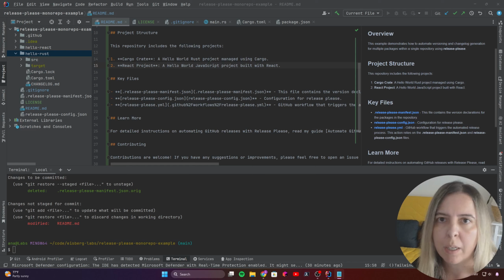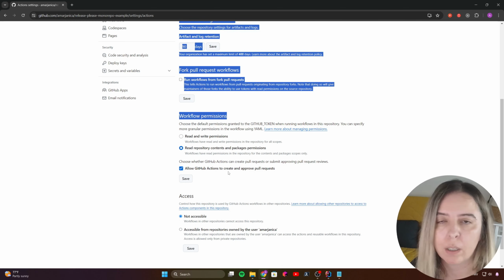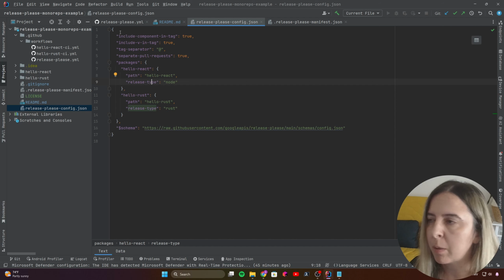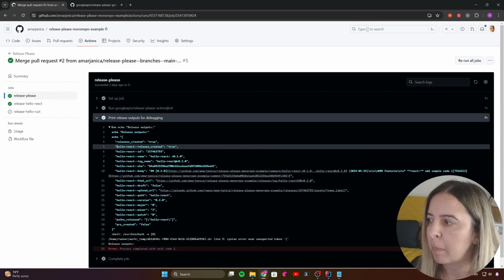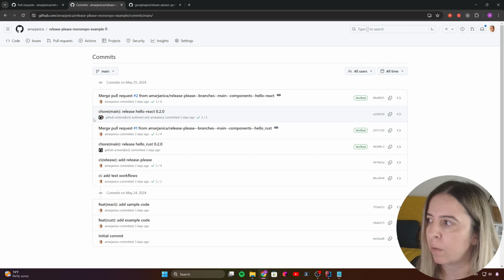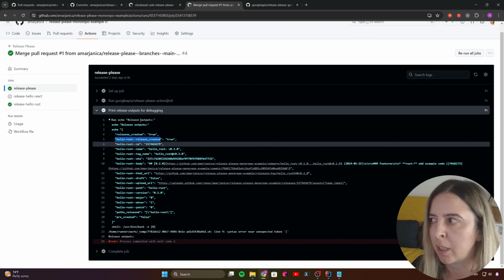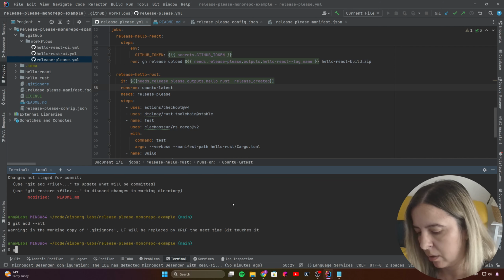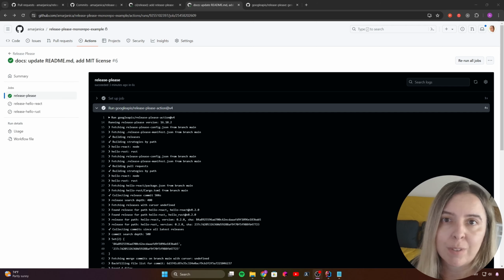🚀Automated GitHub release with Release Please GitHub action 🚀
In this video, I’ll walk you through the process of automating GitHub releases using the "Release Please" GitHub Action. Automating your release process can save you time and reduce errors, allowing you to focus more on developing great software.

➡ Currently reading Hands-On Large Language Models

▬⏱️Chapters ▬
00:00 Intro
0:25 About the workflow setup
1:00 Workflow permissions and authorize GITHUB_TOKEN
2:15 About release-please step
3:02 About release-please-config.json configuration
4:25 Debugging release-please action outputs
6:01 Process in GitHub walkthrough
11:25 It won't always trigger a new release
13:05 Conclusion